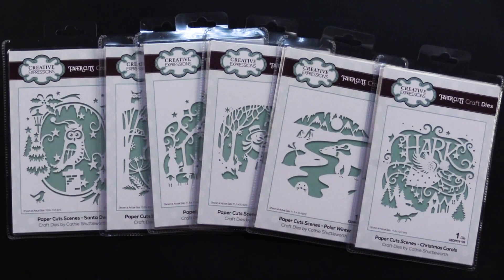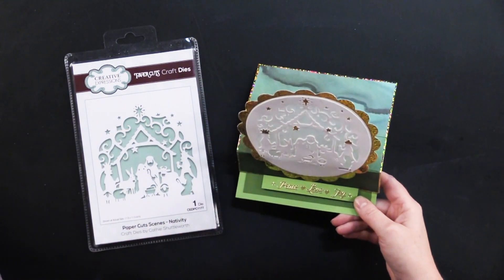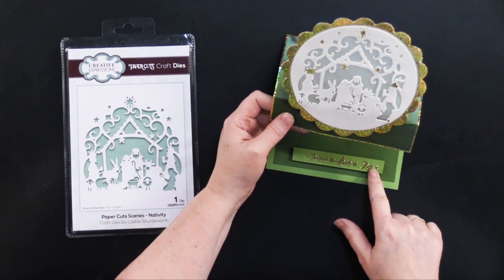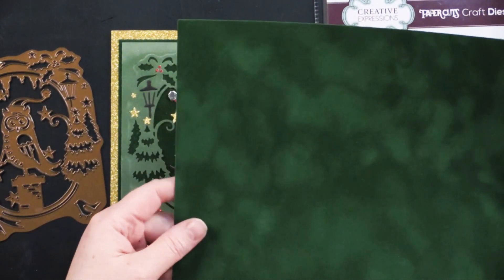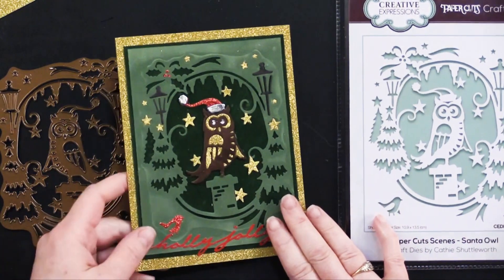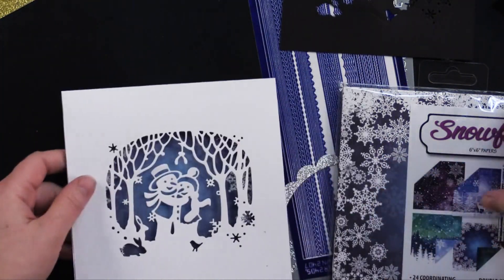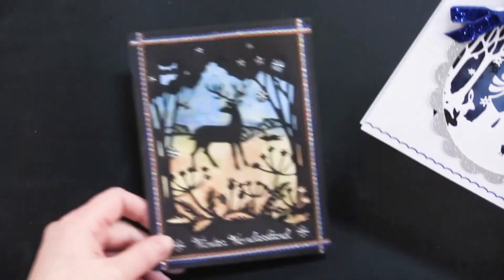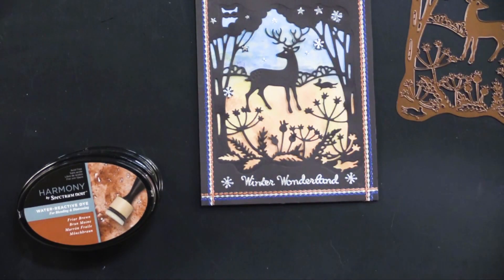Christmas Cards Using Paper Cuts Cutting Dies by Creative Expressions - Paper Wishes Webisodes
To see more and to purchase our Money Saver Bundle, go
｡･:*:･ﾟ★,｡･:*:･ﾟ☆｡･:*:･ﾟ★,｡･:*:･ﾟ✧ :*ﾟ:*:✼✿

You can find all our stationery , scrapbooking and cardmaking must haves here

｡･:*:･ﾟ★,｡･:*:･ﾟ☆｡･:*:･ﾟ★,｡･:*:･ﾟ✧ :*ﾟ:*:✼✿

｡･:*:･ﾟ★,｡･:*:･ﾟ☆｡･:*:･ﾟ★,｡･:*:･ﾟ✧ :*ﾟ:*:✼✿

｡･:*:･ﾟ★,｡･:*:･ﾟ☆｡･:*:･ﾟ★,｡･:*:･ﾟ✧ :*ﾟ:*:✼✿